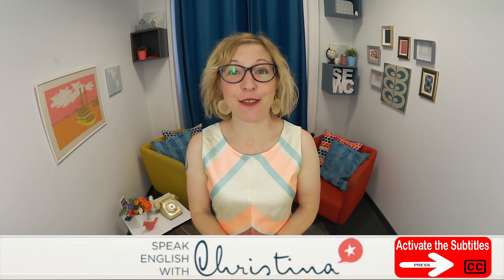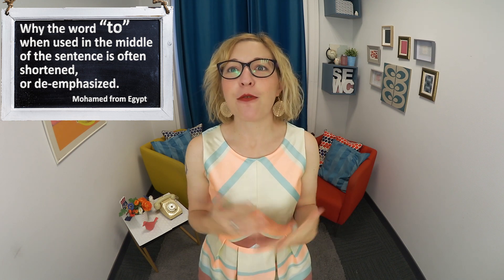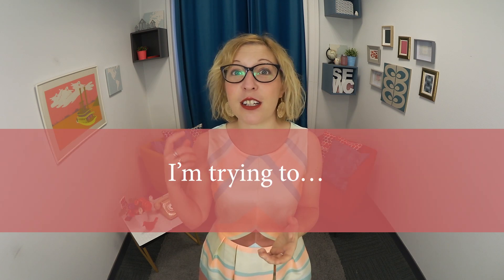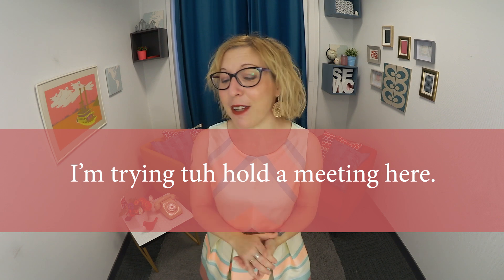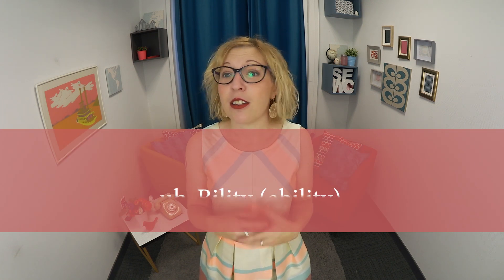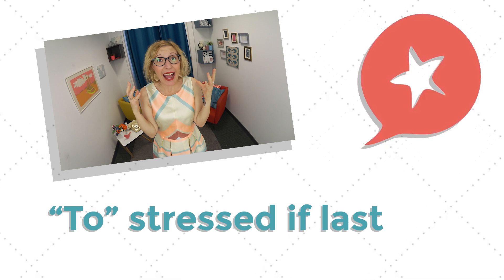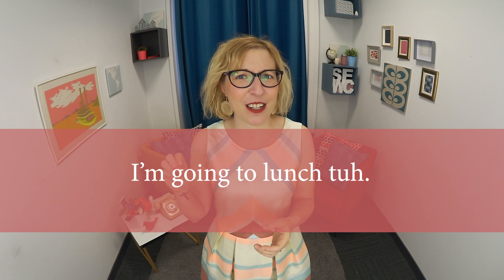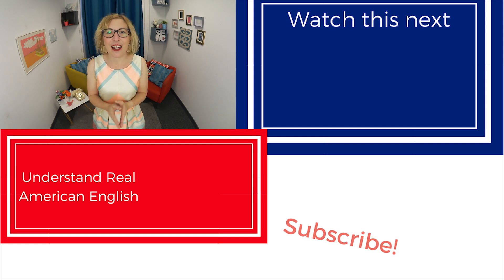Student question: How to reduce the word "to"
What is the correct pronunciation of “to” in English? Learn why it’s important to reduce this word when you speak English.
***Correct 50 common mistakes (including pronunciation!) and avoid confusion in American English

WHAT YOU'LL LEARN IN THIS EPISODE:
The word “to” in the middle of the sentence
Schwa - the weak sound in spoken English
“Too”: To stress or not to stress?

Have you noticed other examples of schwa - when a word is spoken with a weak stress?
If so, share them in the comments.

IMPROVE YOUR ENGLISH EVEN MORE:
How to correct 50 common mistakes and avoid confusion in American English